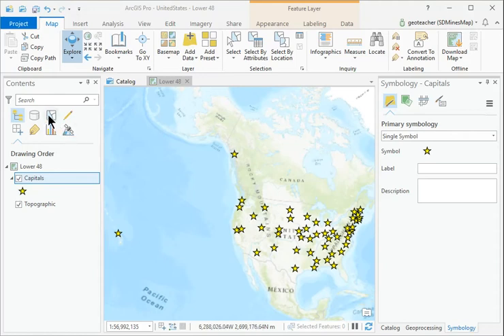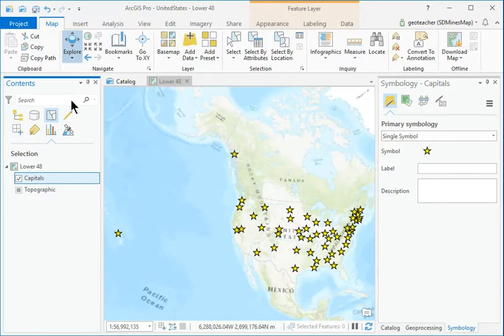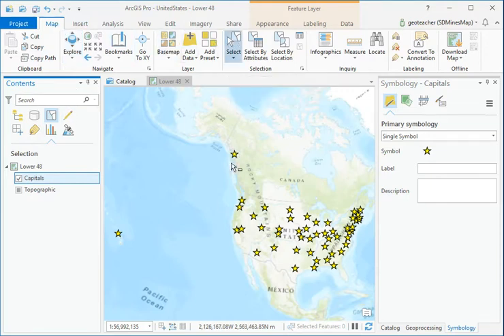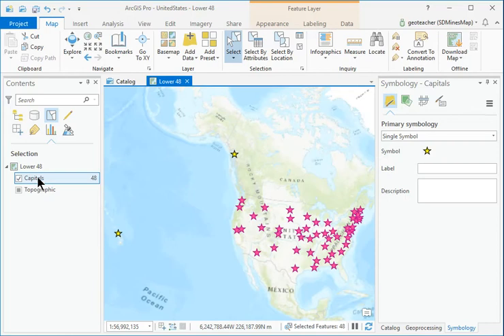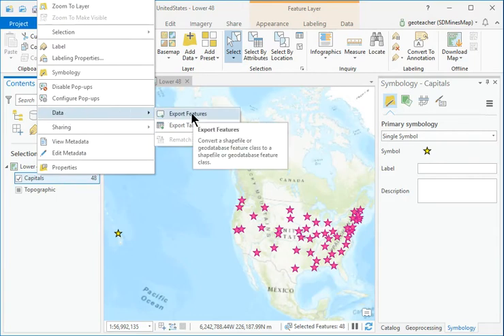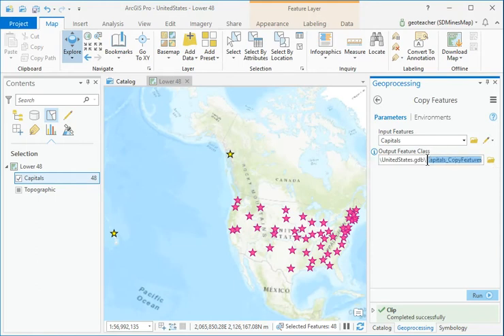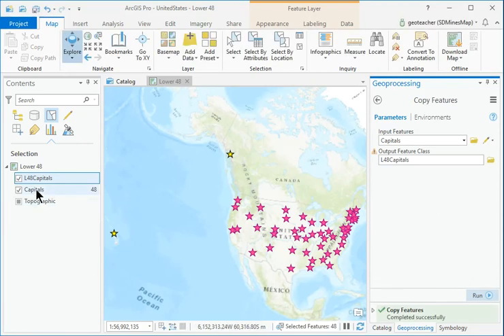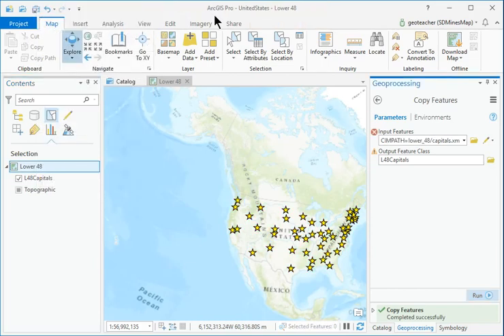494 كورس ودورة كاملة مجانية ArcGIS Pro الفصل التاسع ArcGIS Pro Totrials chap9 step45